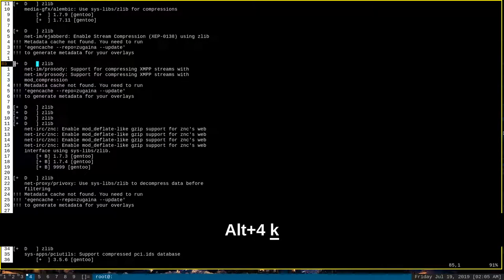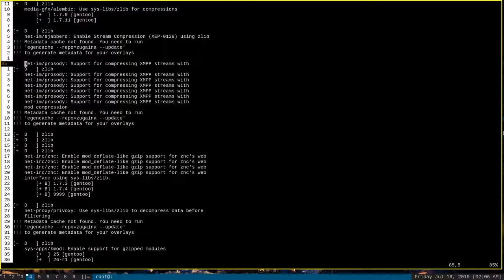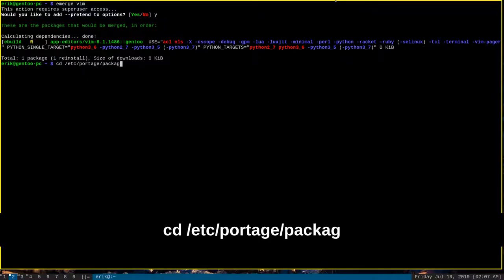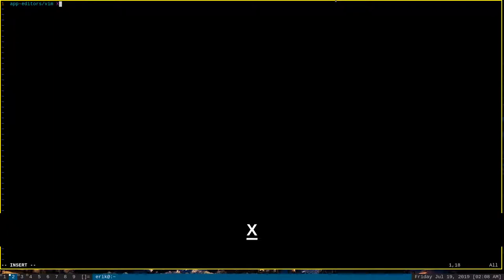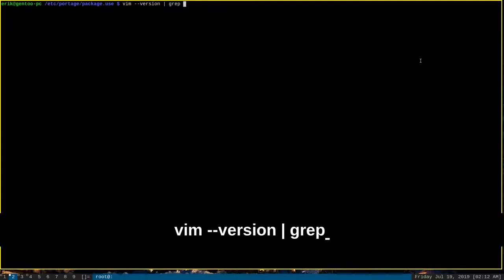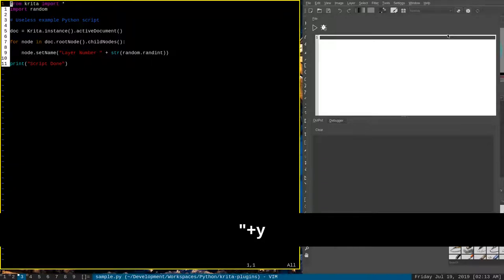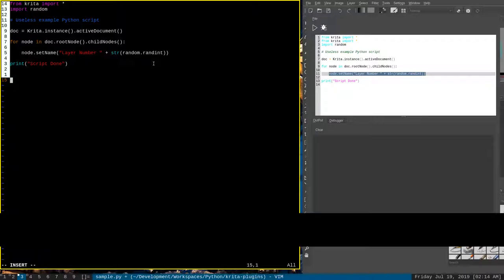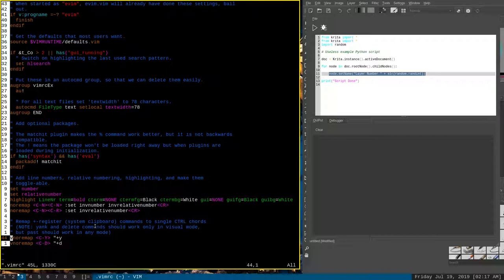External Copy-Paste in Default Vim on Gentoo - No New Programs Needed!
This video demonstrates how to compile Vim under Gentoo so that external copy & paste is enabled by default. No gvim or xclip needed!